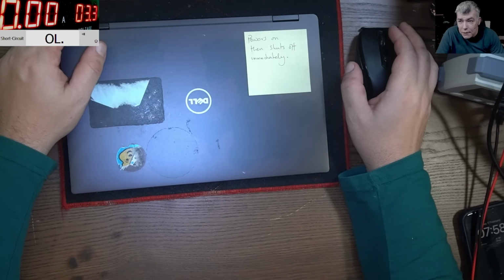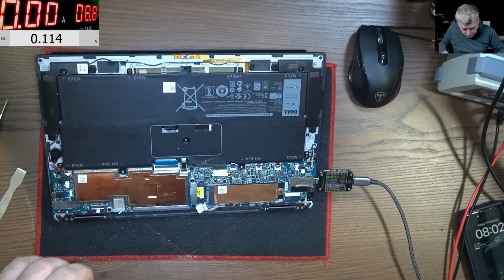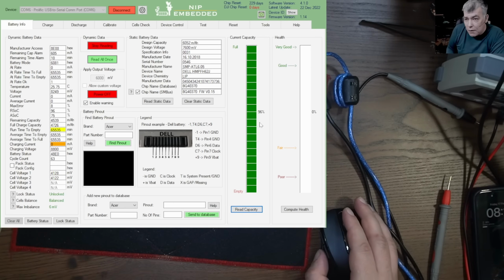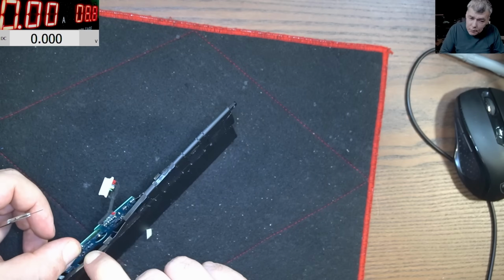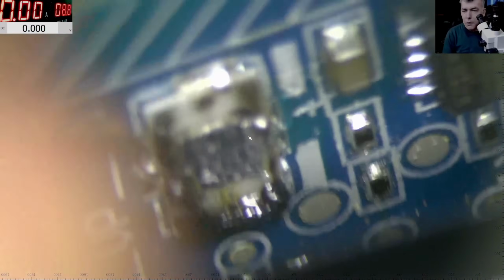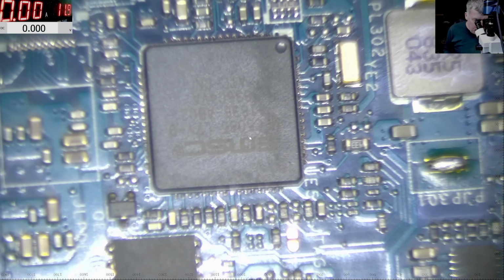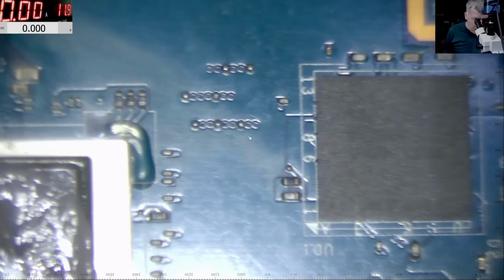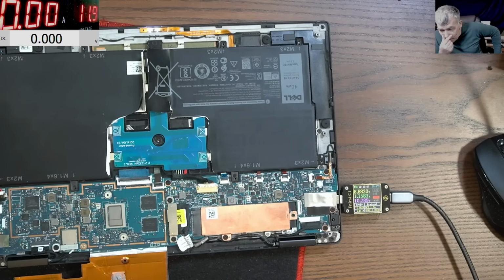That's why is not worth trying to fix a laptop after someone already worked on that board